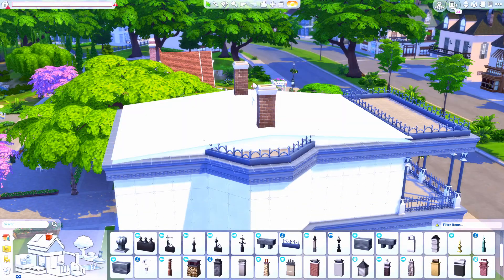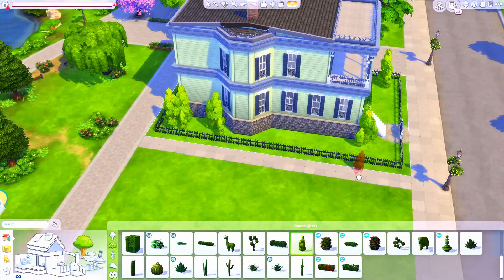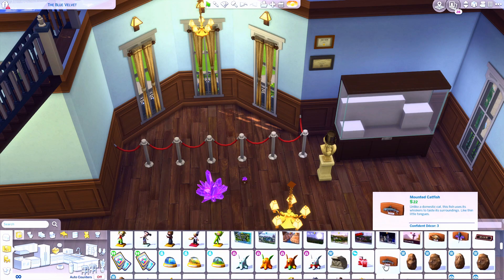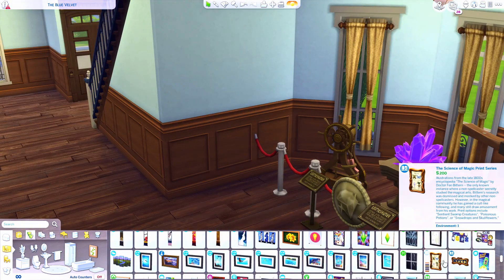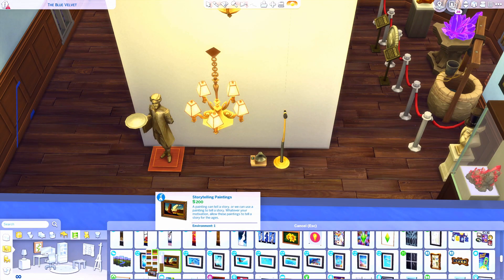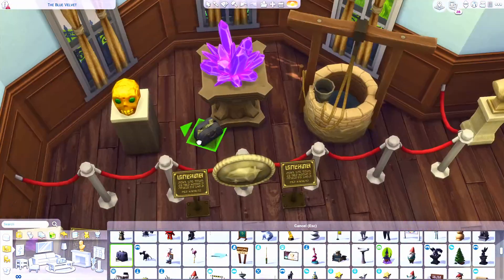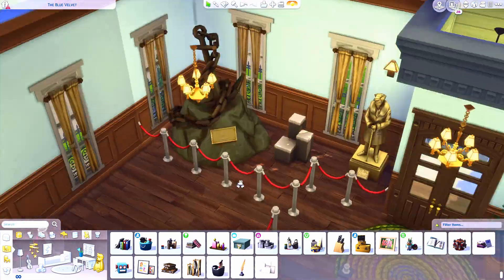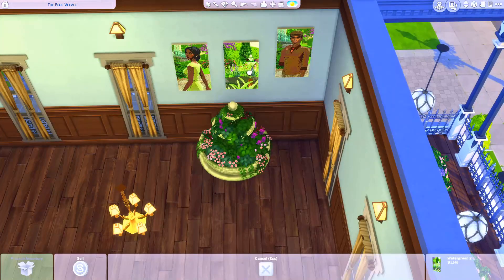Southern Dreams Museum of History- The Disney Save #12 | Sims 4 Speed Build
🌙OPEN ME!🌙

I'm working on my very own Sims 4 Save File! This is called The Disney Save. Today we are creating the first Museum of the save called Southern Dreams!

🌙Disposable Instagram: DrunkandDisposable

🍯Download Honey! 🍯A free browser extension that automatically saves you money on your online purchases.
(This code does provide bonus to me at no additional cost to you. Thank you for supporting me.)

My Intro and Outro Cards are by Simply Krystal. If you're interested in commissioning something, here is her Twitter:

Hello there! I'm Tomi and I post on this channel every Monday, Wednesday, Friday, and Saturday. I mostly play Sims 4, Some Retro Games, Virtual Novels, Pokemon, and other Simulation Games. I hope you enjoy your time here!